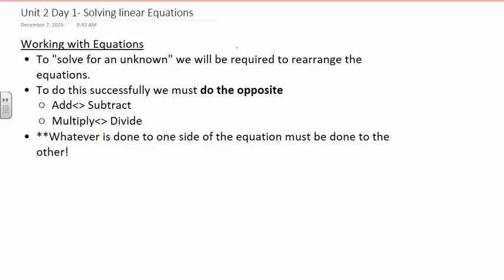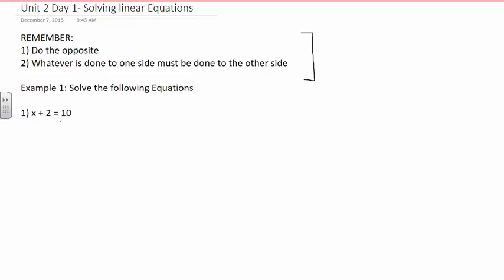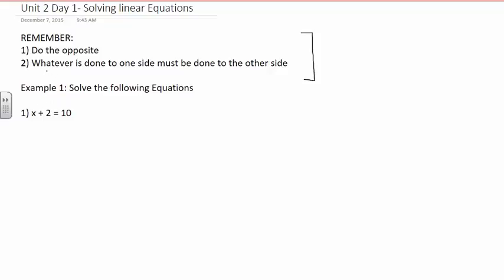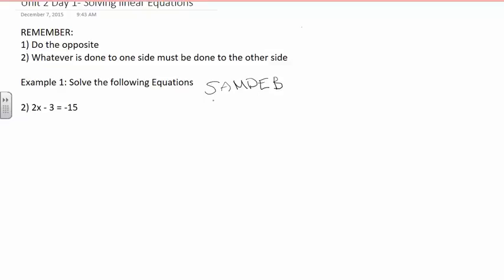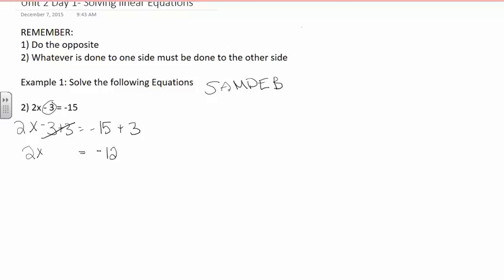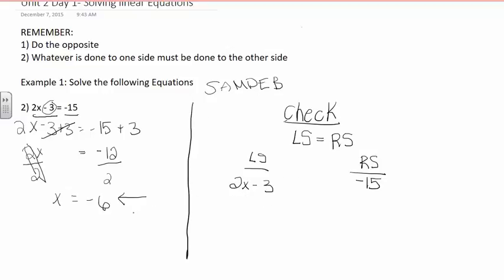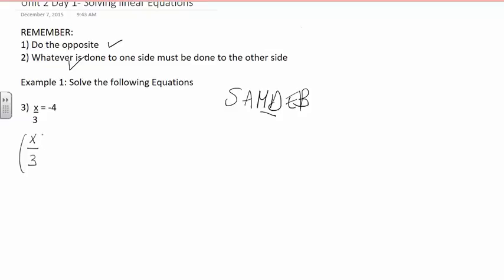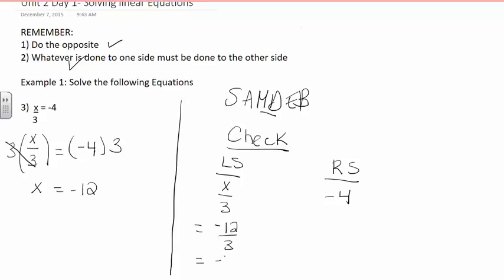Unit 2 Day 1 Solving Linear Equations 1